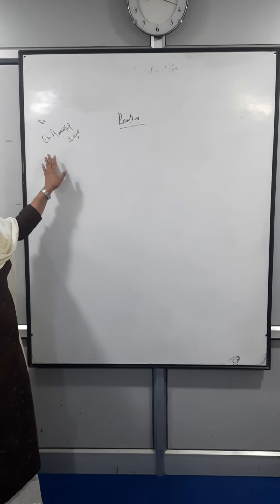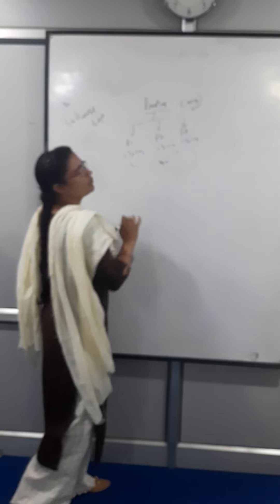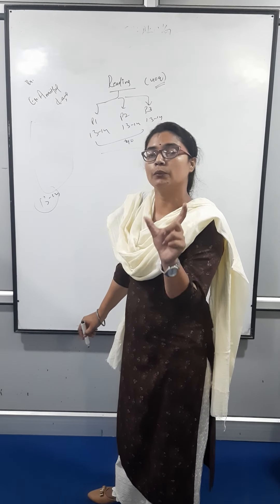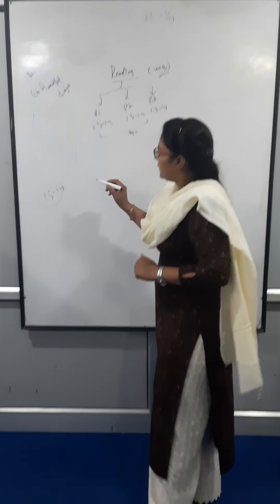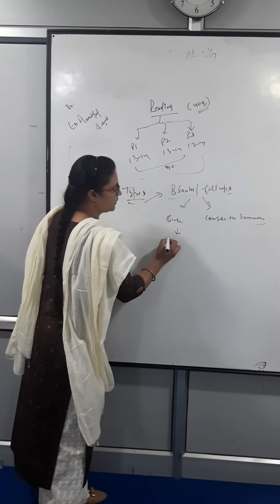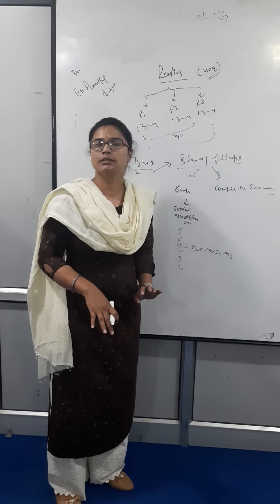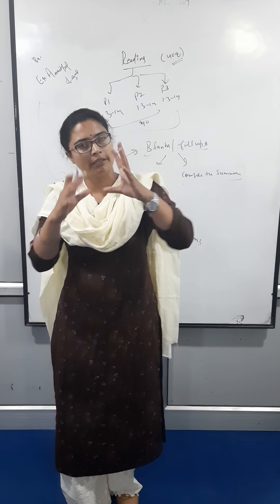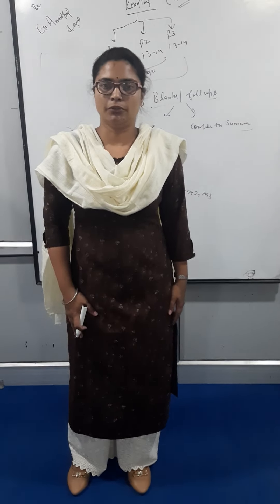IELTS READING PART 1 : BLANKS/ FILLUPS WITH 100% ACCURACY : DATED 15 June 2021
My name is Amritpal Kaur and I am a certified Ielts trainer. I do predictions and teach at SPIRE FOREIGN PATHWAYS JAITO. If you want to take prediction based IELTS exam, Join the institute and score as per your requirement.

Er. Amritpal Kaur
CLB 10